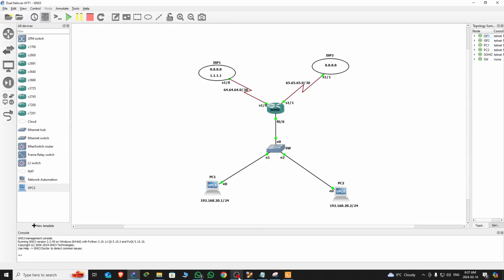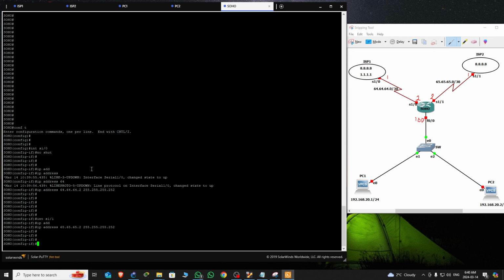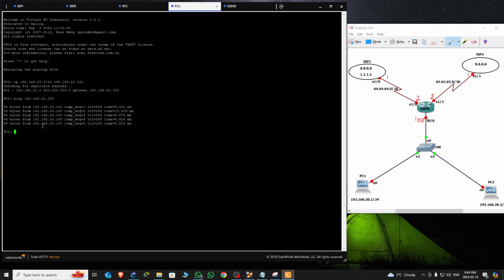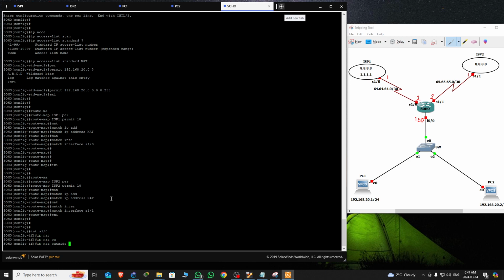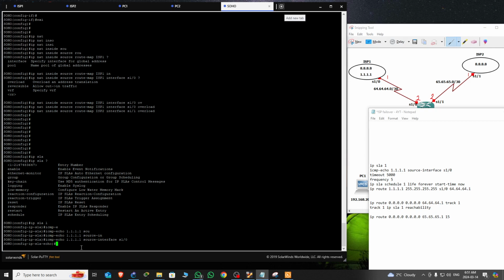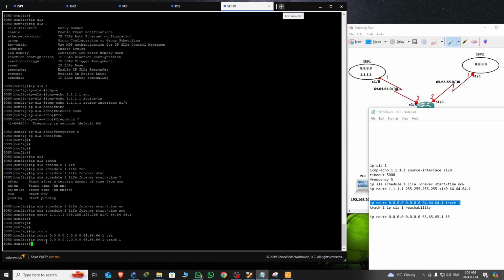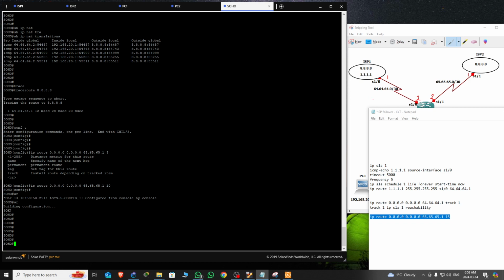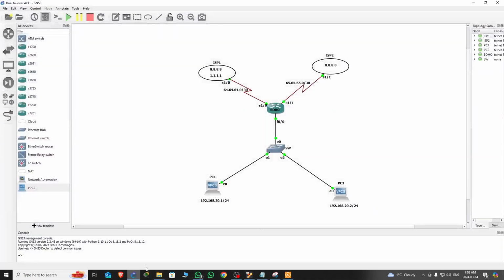Dual ISP Failover on GNS3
Failover Configuration For Dual ISP using GNS3